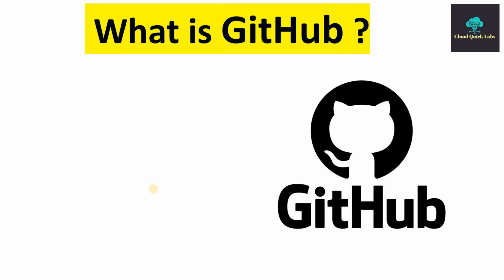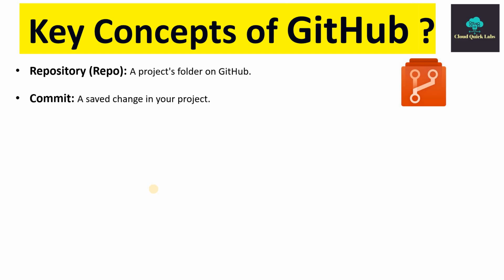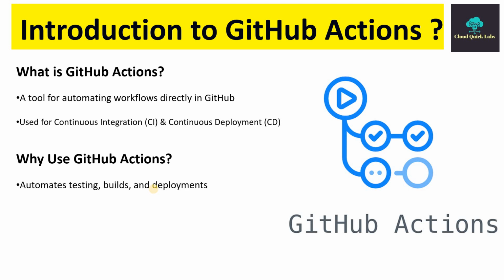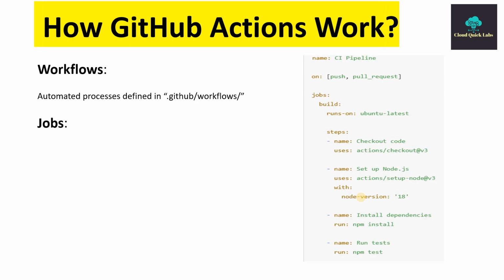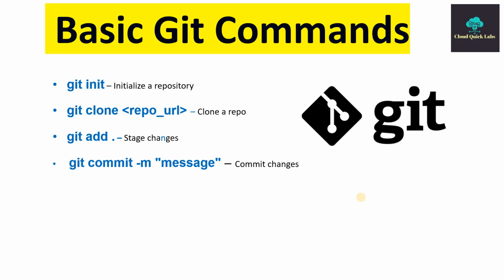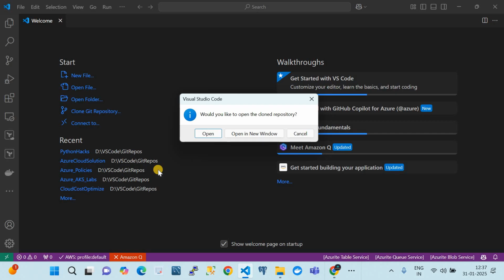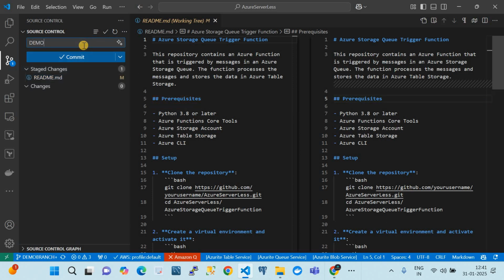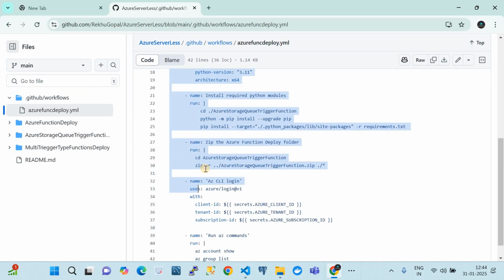Complete GitHub & GitHub Actions Tutorial for DevOps Beginners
🚀 Master GitHub & GitHub Actions in This Complete Tutorial! 🚀

In this step-by-step guide, you'll learn everything about GitHub, GitHub Actions, CI/CD, and Version Control—from beginner to advanced. Whether you're new to Git, GitHub, and automation or looking to enhance your DevOps skills, this tutorial has you covered!

🔥 What You'll Learn:
✅ What is GitHub & How It Works
✅ Setting Up a GitHub Repository
✅ Understanding Version Control & Git Basics
✅ Introduction to GitHub Actions & CI/CD
✅ Automating Workflows with GitHub Actions
✅ Real-World Projects & Best Practices

📌 By the end of this tutorial, you'll be able to: ✔️ Use GitHub like a pro
✔️ Automate workflows with GitHub Actions
✔️ Set up CI/CD pipelines for your projects
✔️ Improve your software development workflow

💡 Timestamps:
00:00 - What is GitHub?
01:10 - Why GitHub?
03:20 - Key Concepts of GitHub
05:50 - Introduction to GitHub Actions
08:22 - How GitHub Actions Work ?
11:35 - Benefits of GitHub Actions
12:12 - VSCode for GitHub
13:30 - Basic Git Commands
15:08 - Demo of Working on GitHub And GitHub action with VScode